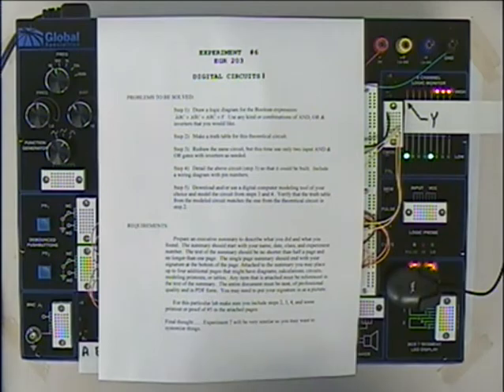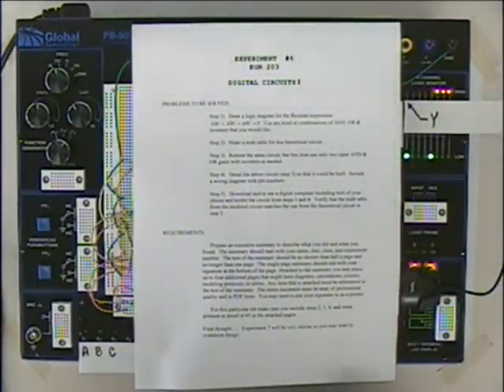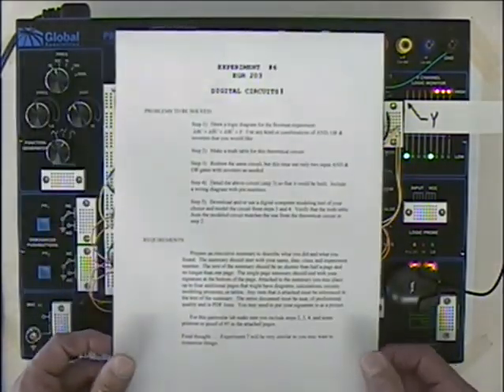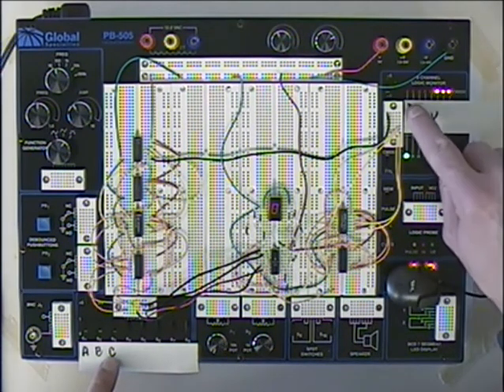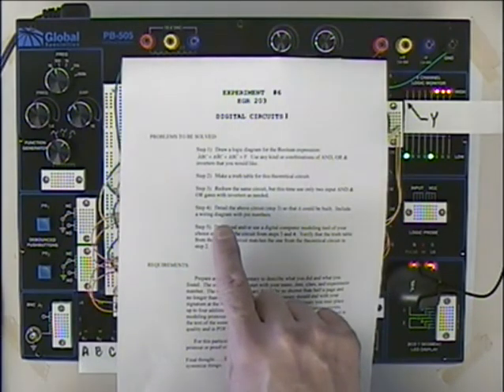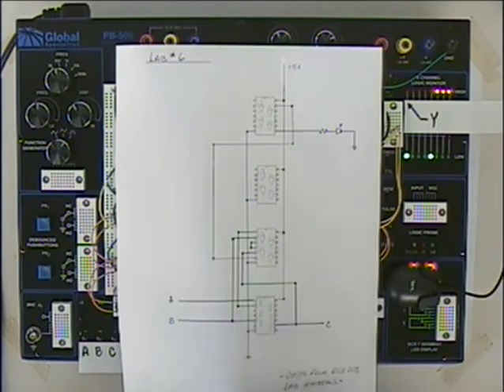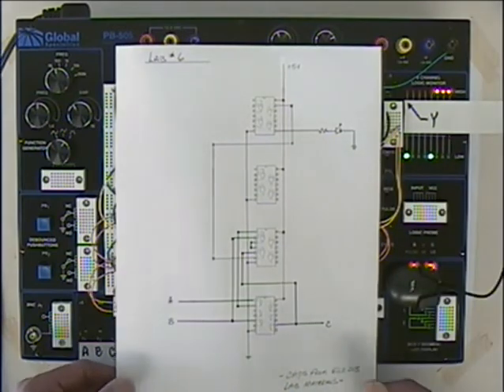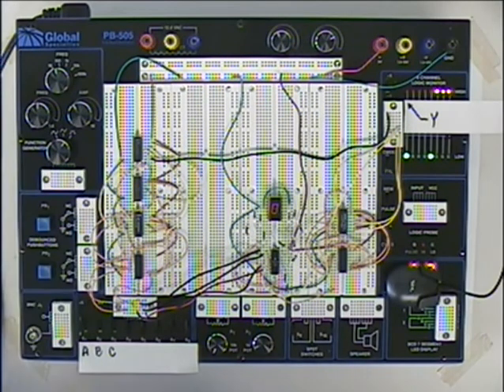Lab6 Chat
Description